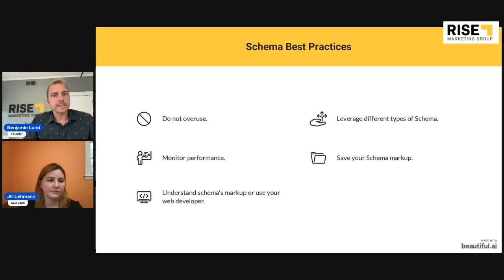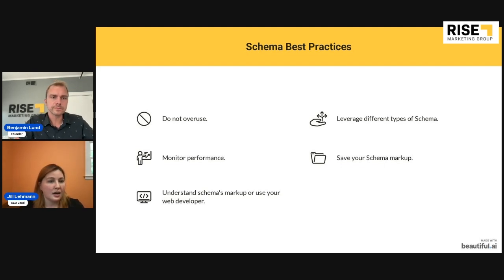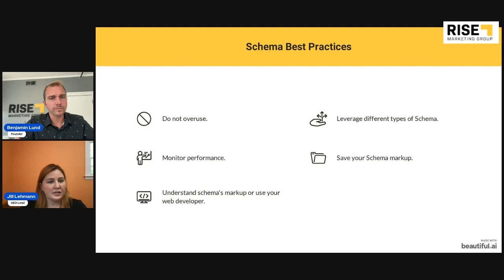Schema Best Practices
Schema is an extremely useful SEO tool when used correctly. Our SEO lead, Jill Lehmann, walks us through the best practices you should follow when it comes to schema.

Key takeaways regarding schema best practices:
-Do not overuse.
-Monitor performance.
-Use a web dev, if needed.
-Leverage different types of schema.
-Save your schema markup.